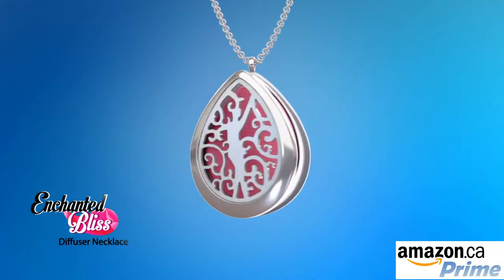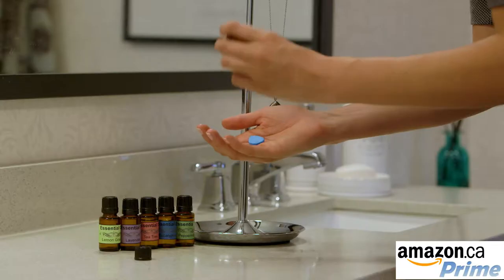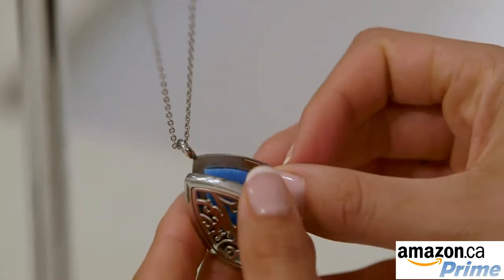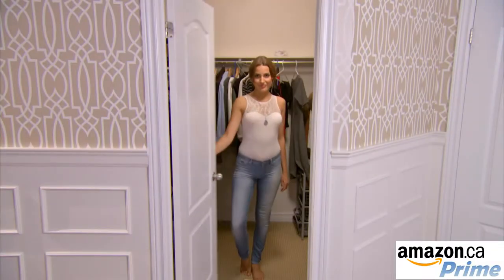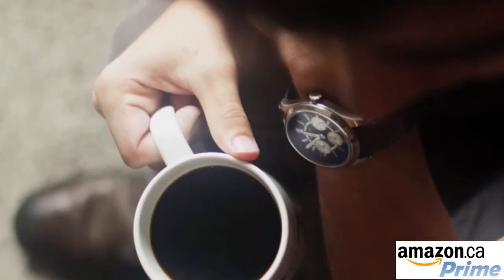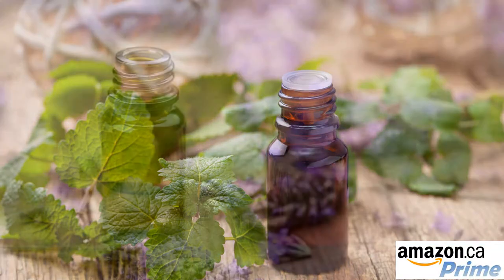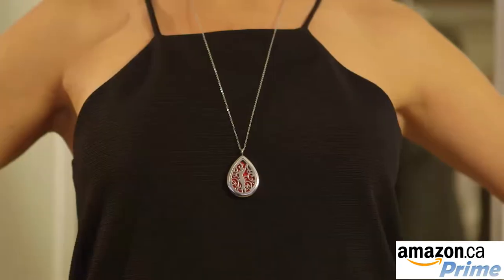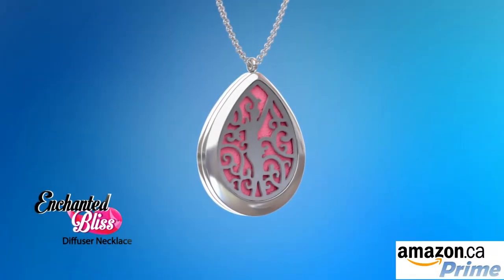Enchanted Bliss Essential Oil Diffuser Necklace